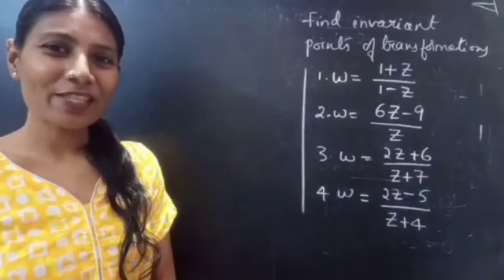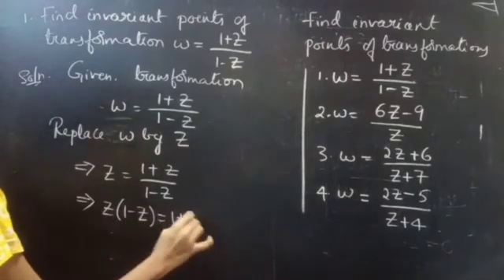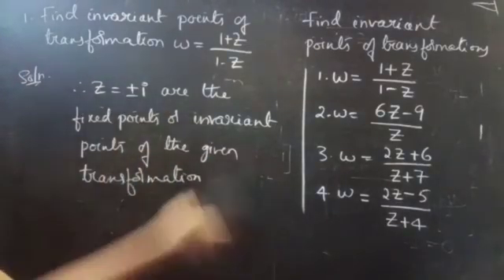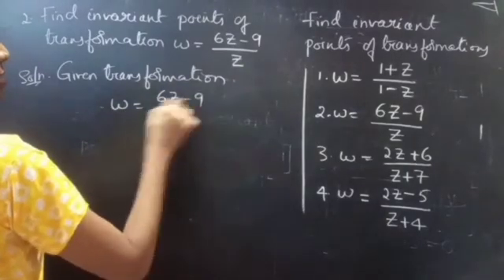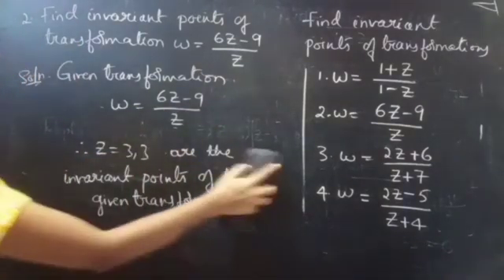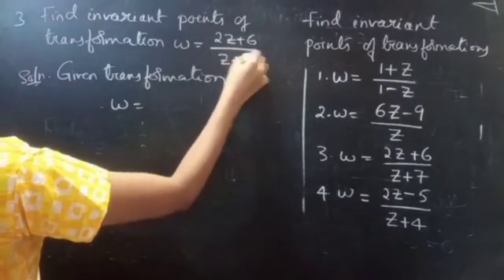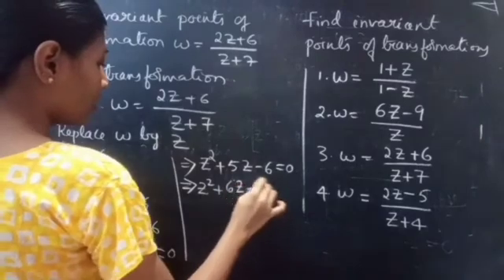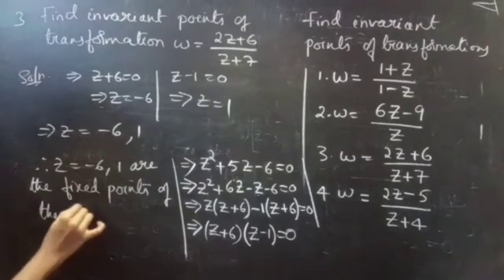How to find the Fixed Points or Invariant Points of a given transformation|Part-01|M3|EL29